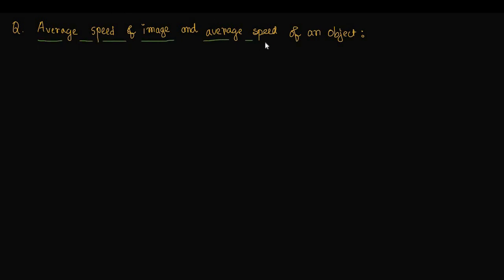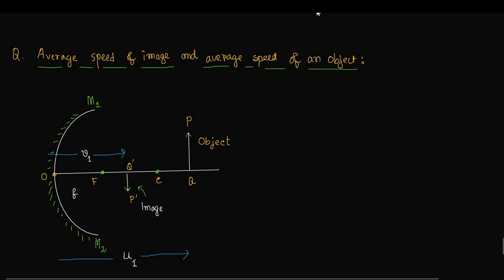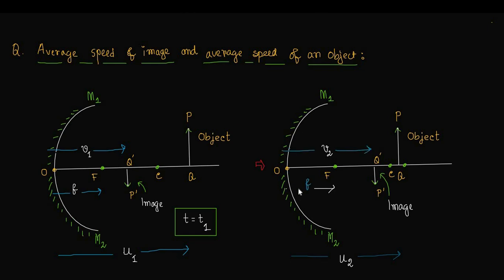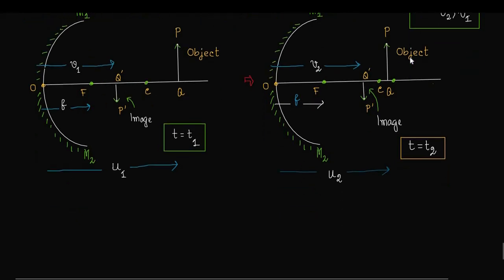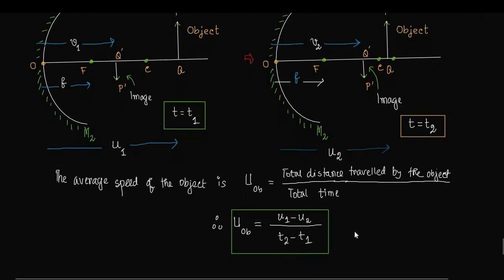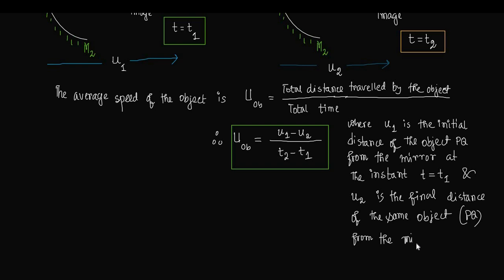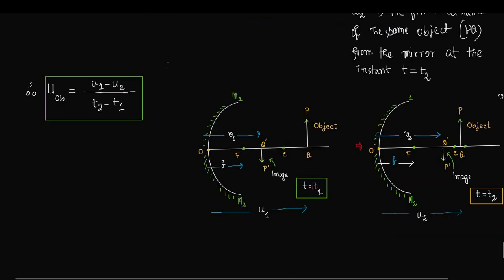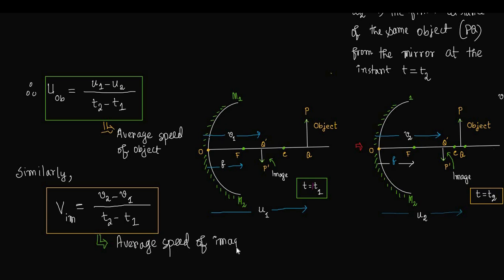Average speed of object ‖ Average speed of image w.r.t a mirror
⦿ Chapter : Reflection of light   ⦿ Topic :  Average speed of object & image...